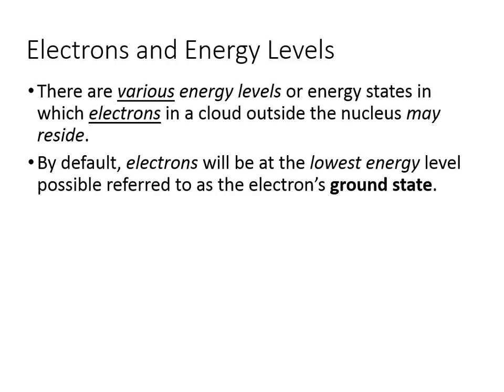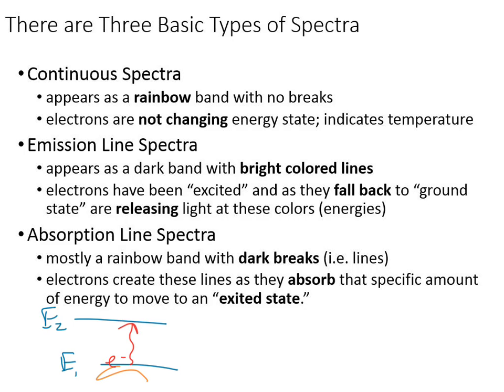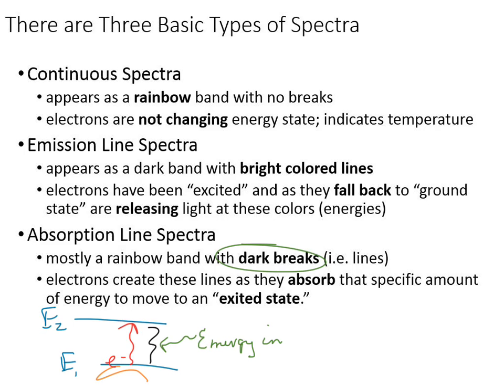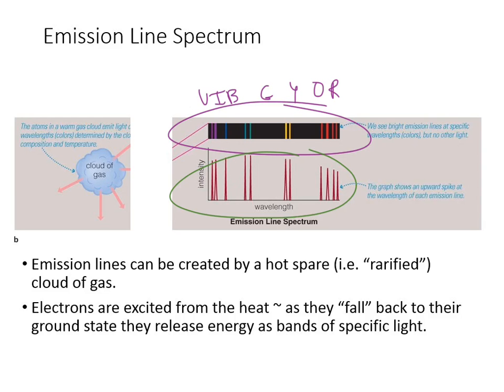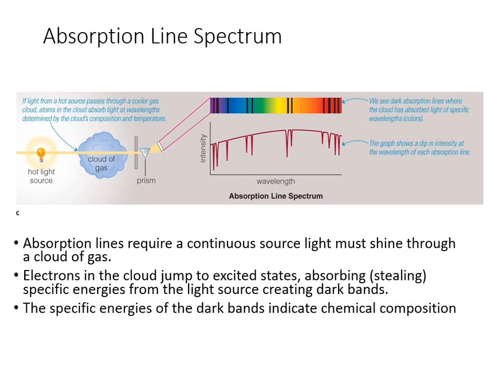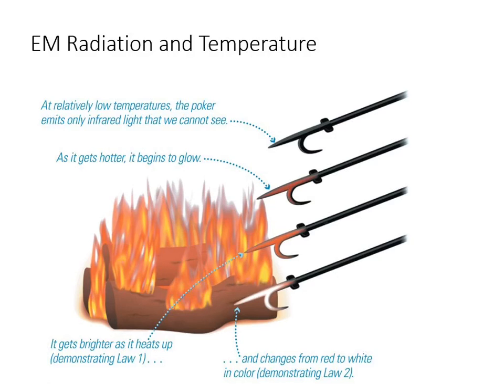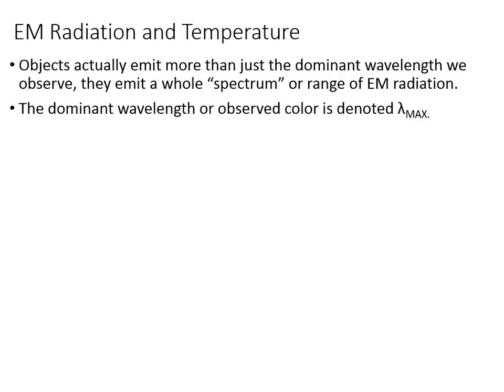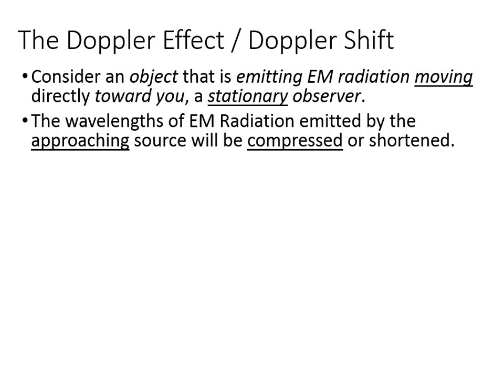PHS151 Middle Ch05